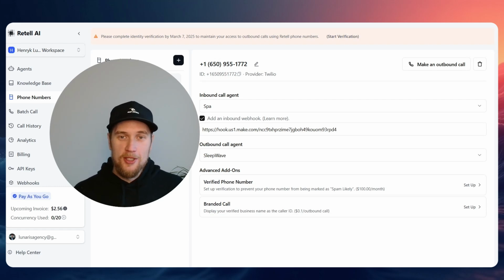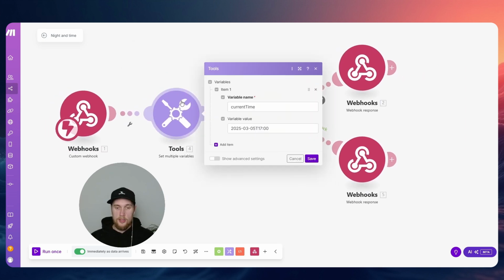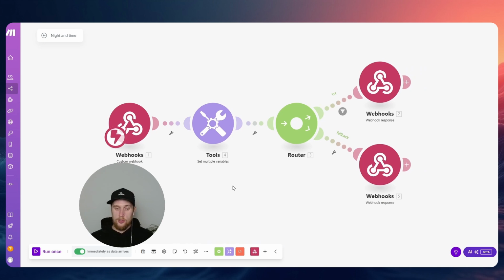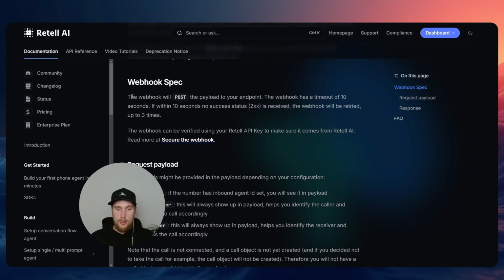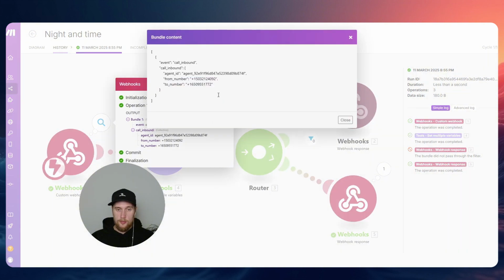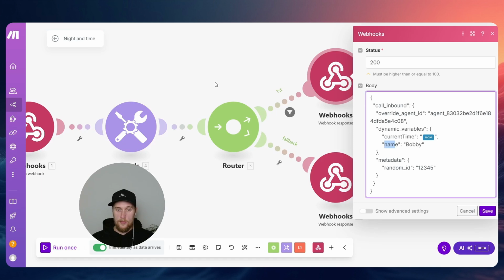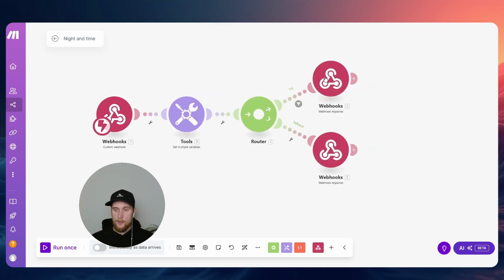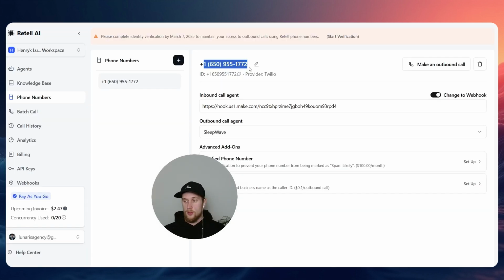Tutorial - How to Use the Inbound Call Webhook & Dynamic Variables in Retell AI!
Retell released a new feature where it lets you decide what agent you want to pick. This lets you have fine control over how your Voice AI agent should react or behave depending on many factors such as; time of day, CRM conditions, country code, state etc

Thanks Retell AI for implementing this!

0:00 🤖 Intro
0:12 🛠️ Use case & demo
0:57 💰 How it works
5:32 🔑 Secure the webhook
6:30 ⚙️ Dynamic Variables
7:56 🧰 Template & Set Up